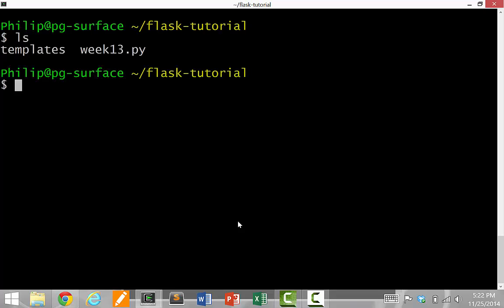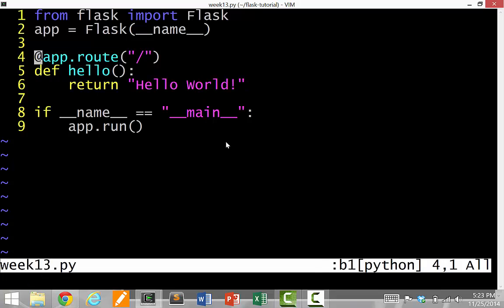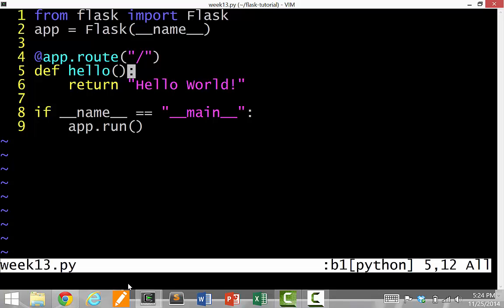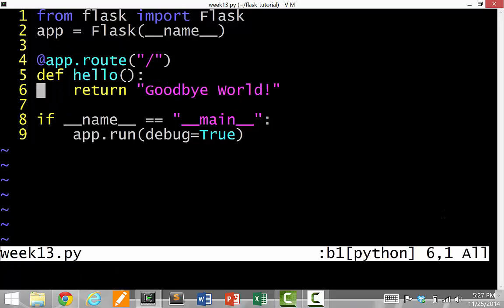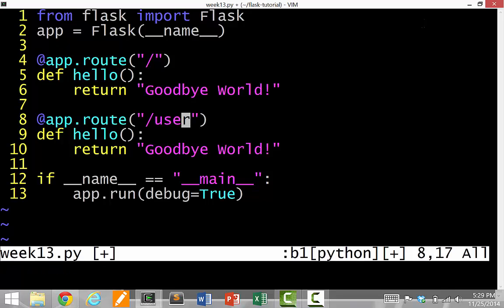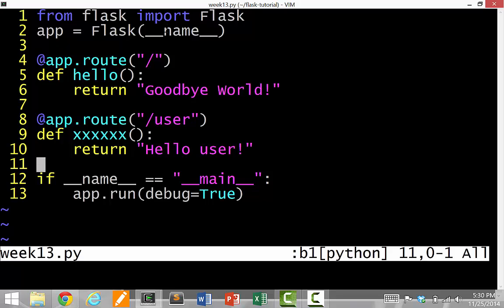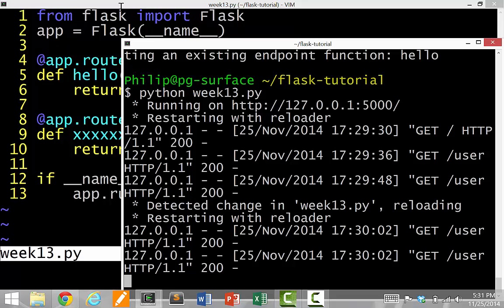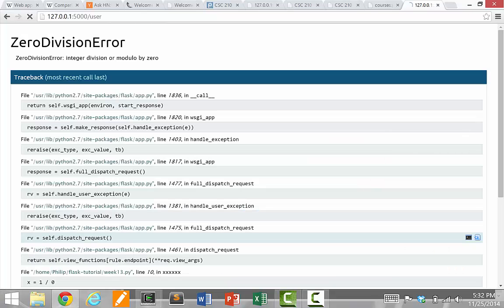Flask Python Web application framework tutorial (1 of 3)